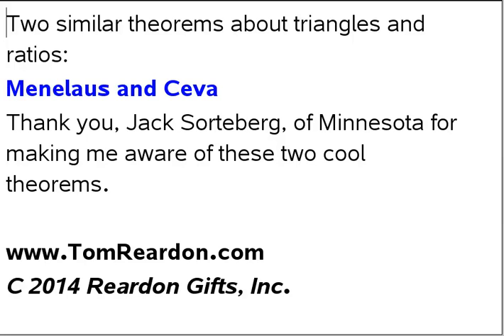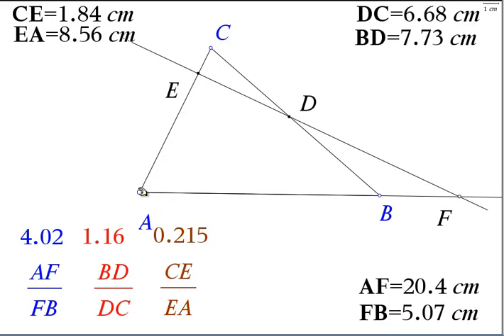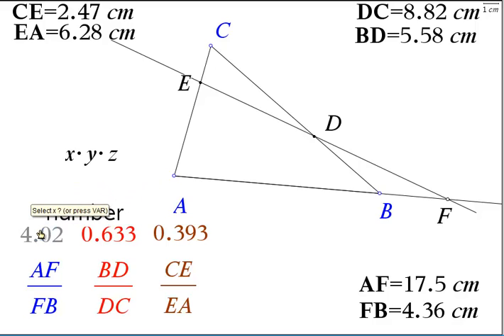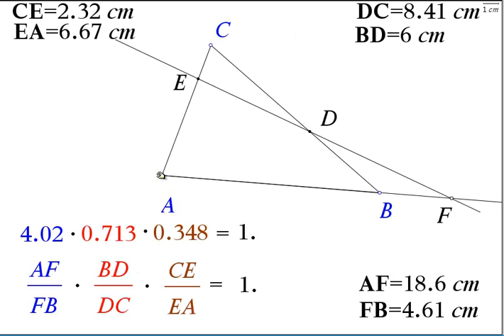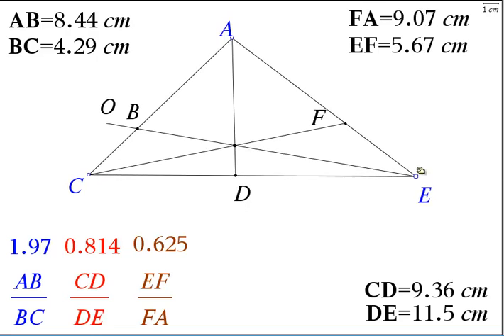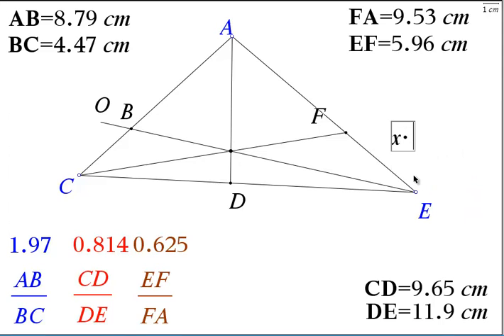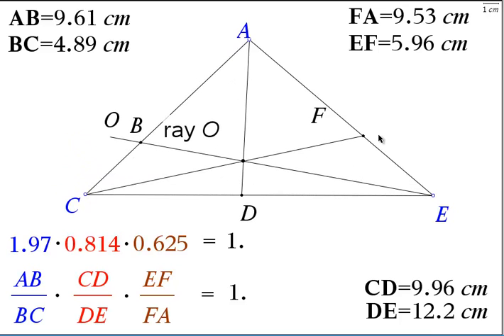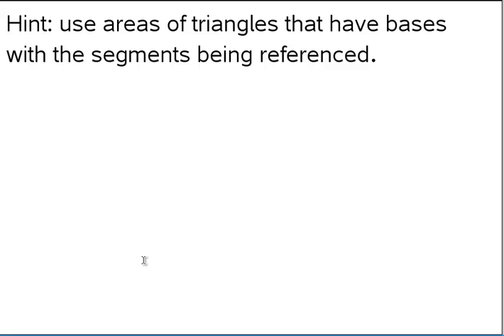Investigate Menelaus Ceva Theorems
This 4 min video illustrates investigating these two theorems using dynamic geometry software. Very cool results.